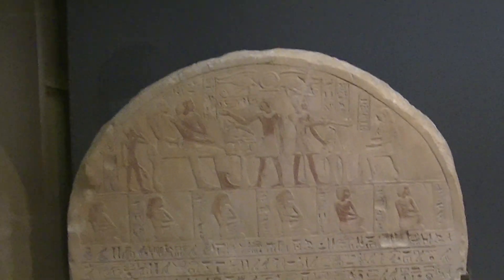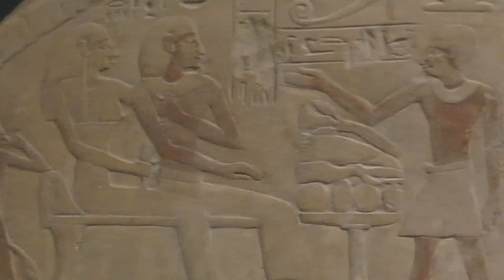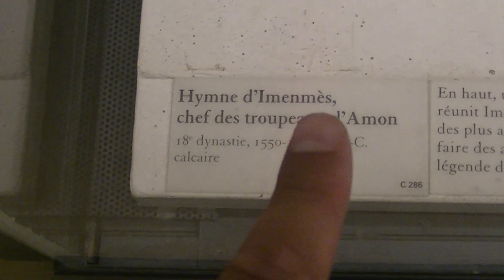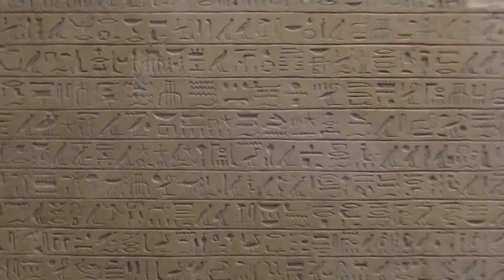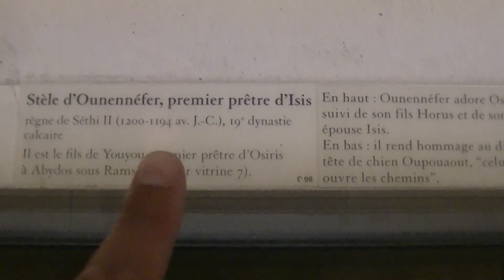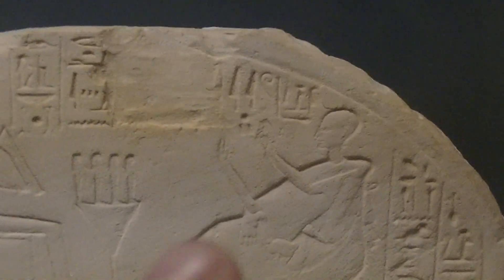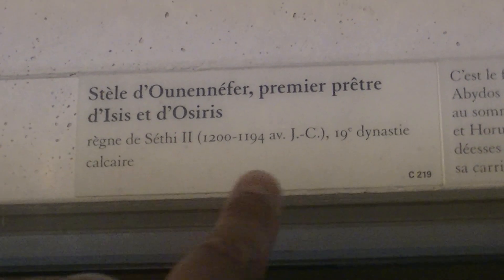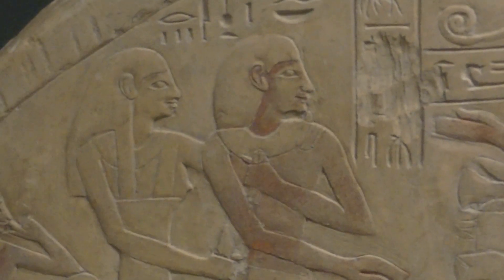Color fading over time